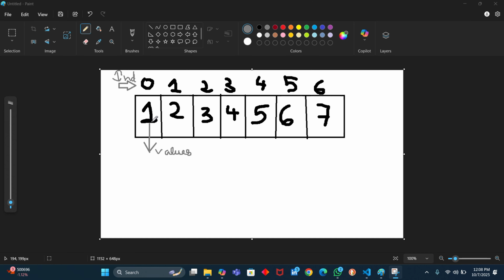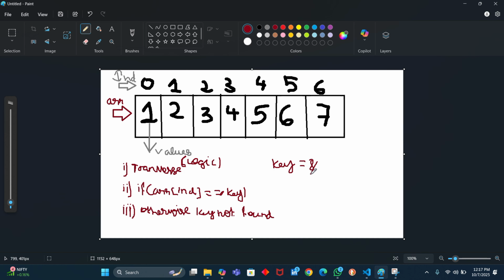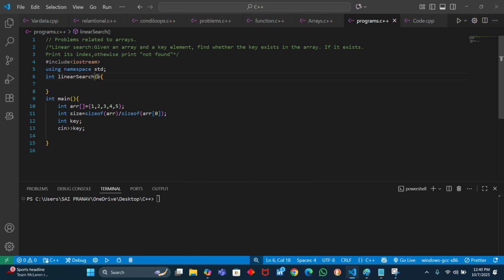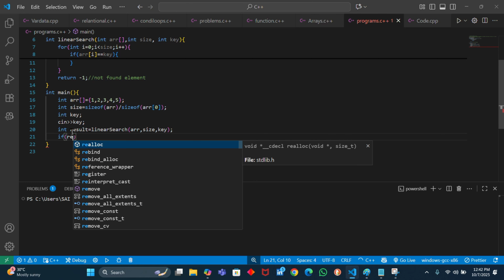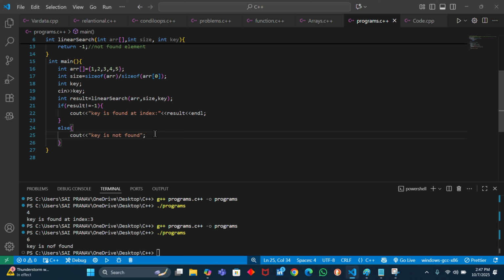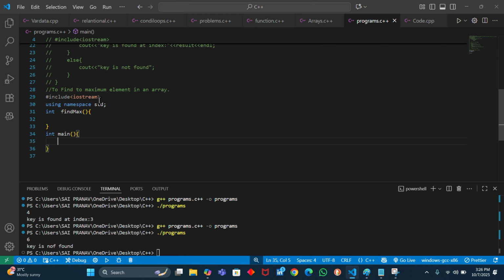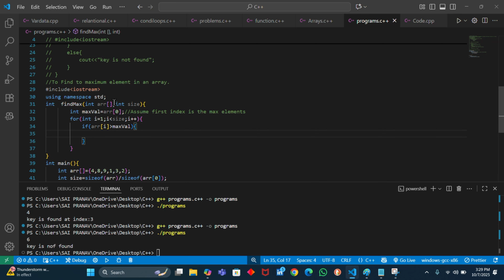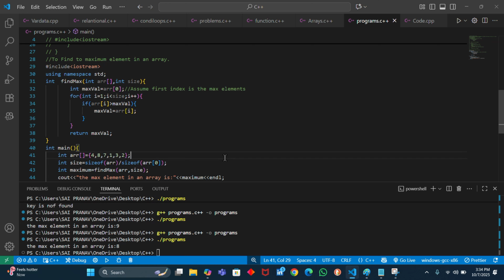Linear Search Made Easy | Find Max Element in Array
Learn how to search and find the maximum element in just a few minutes!
A simple explanation of Linear Search and Maximum Element with examples and code — perfect for beginners in DSA and coding.